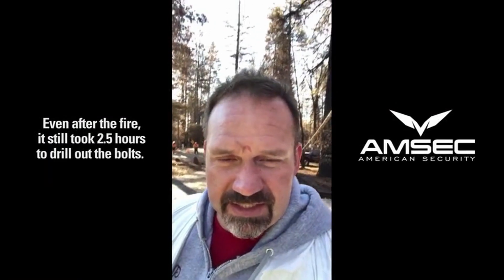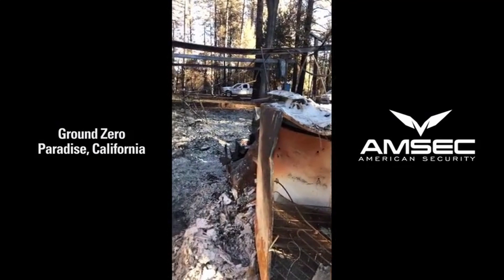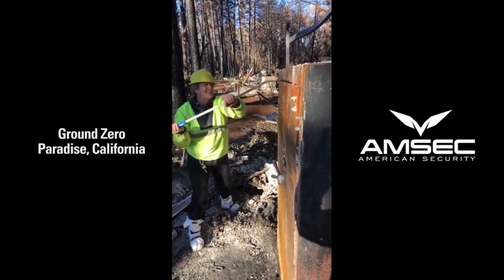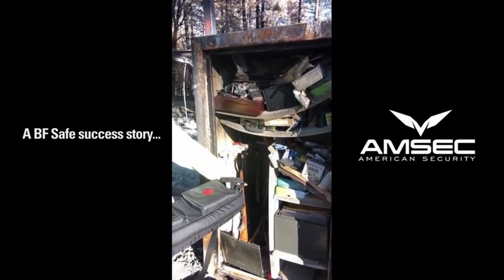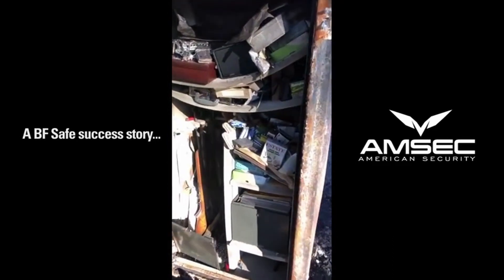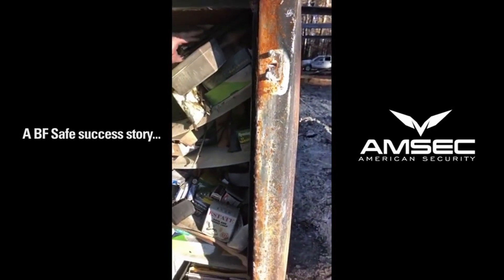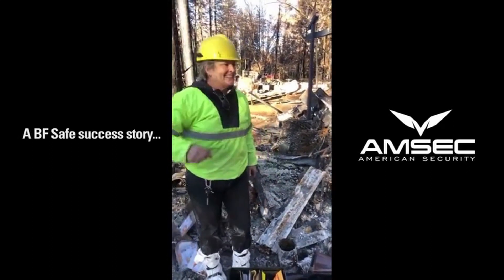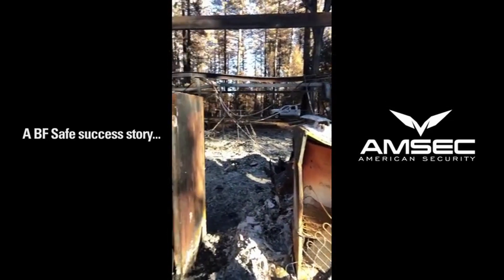American Security BF - Success Story Camp Fire Paradise Ca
This Lady had her entire house burned to the ground in Paradise California... And the only thing that was intact was her American Security BF7240, with all her precious valuables and Guns!

Amazing Story!

If you want an American Security like hers we sell it at the best price in the market

We also Carry: Rhino Metals, Liberty Safes, Gardall Safes, Stack on, Format Safes,  Las Vegas Safes Lock and Co., Nevada S

We Ship to all of the lower 48 States!